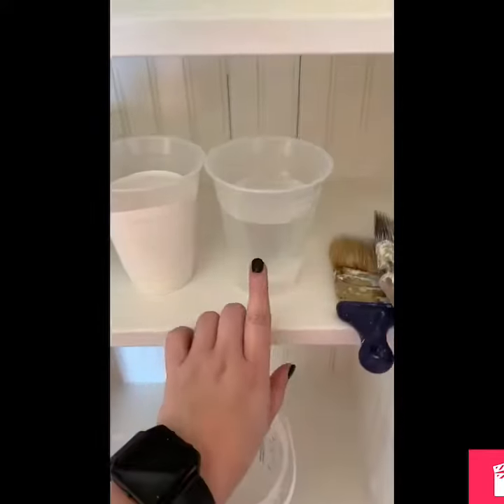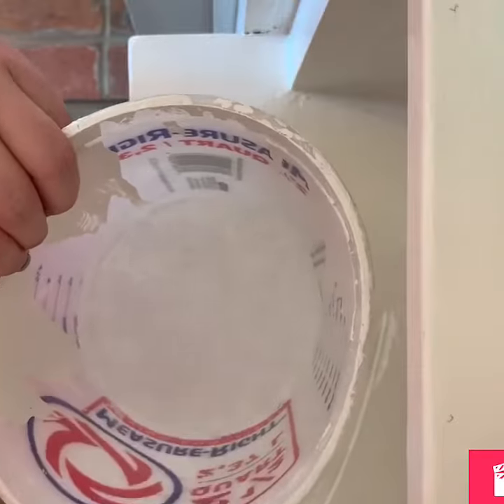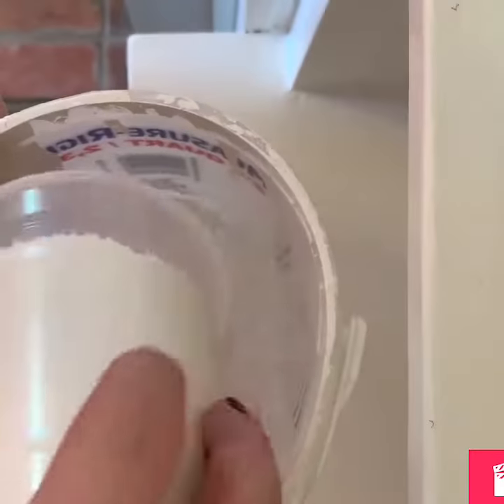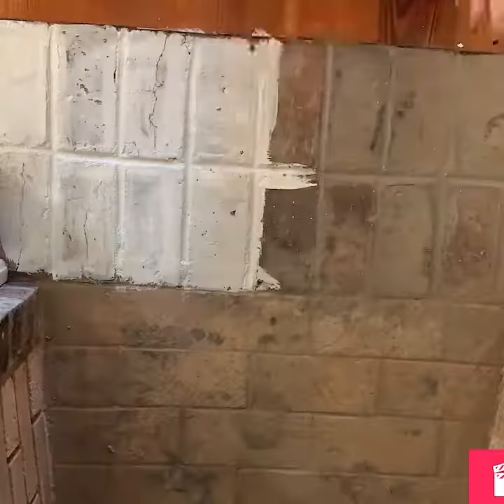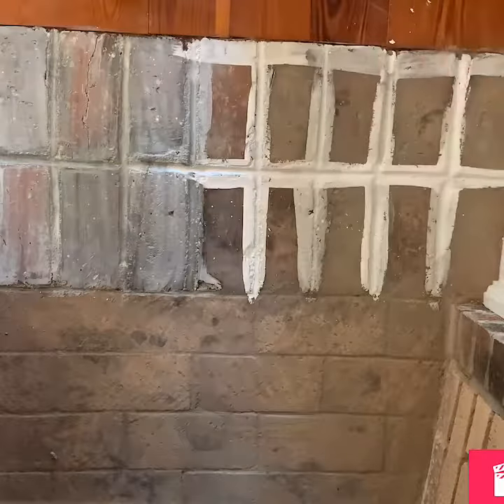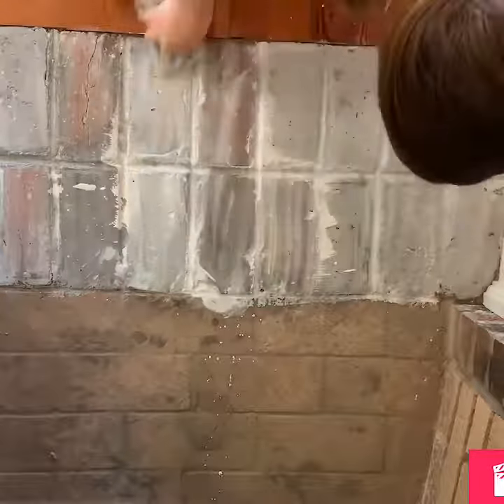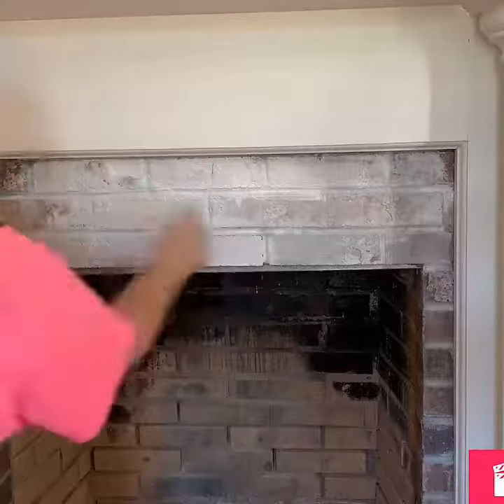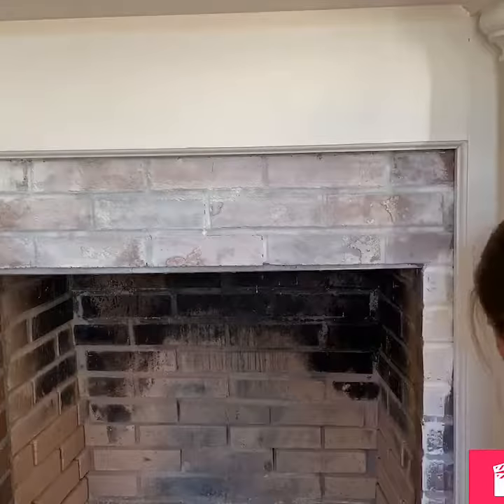How to white wash your brick fireplace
Instructions:
1. Mix 1 part water & 1 part paint into a container.
(I used alabaster by sherwin Williams)

2. Start with the grout (it absorbs the paint the fastest) and then paint the faces of the bricks.

3. Paint a small section and then take a dry rag and wipe off the excess, then do another section etc.

4 once you do the first layer let it dry completely  (takes about 10-15 mins).

5. If you don’t want as much natural brick color shining throw paint another coat & continue to get your desired look.